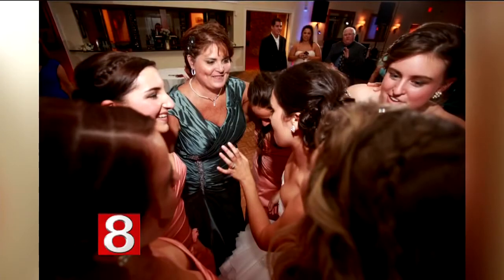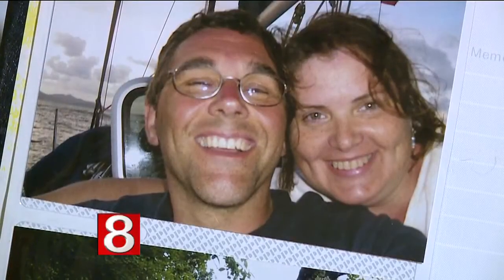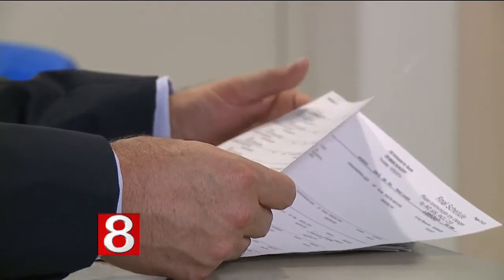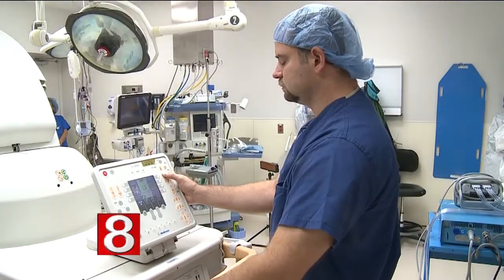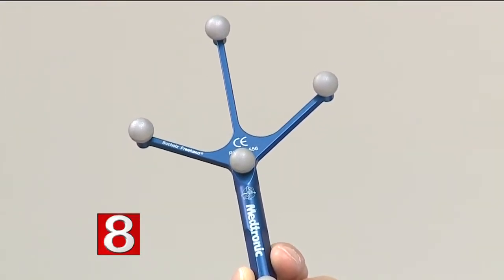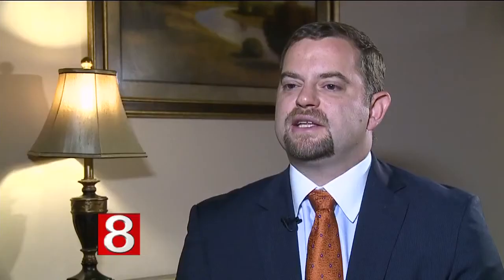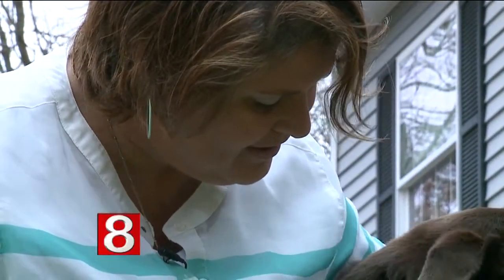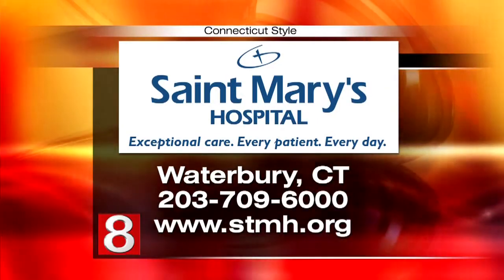New Back Surgery Technology at St. Mary’s Hospital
St. Mary's Hospital in Waterbury uses O-Arm technology